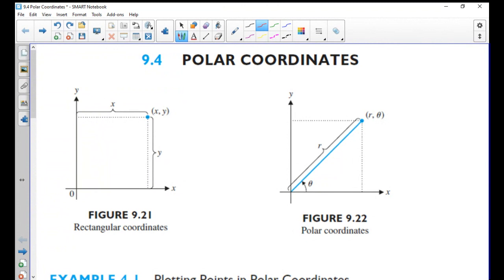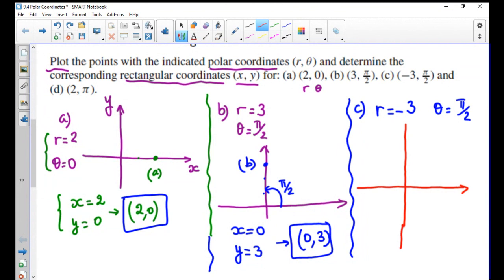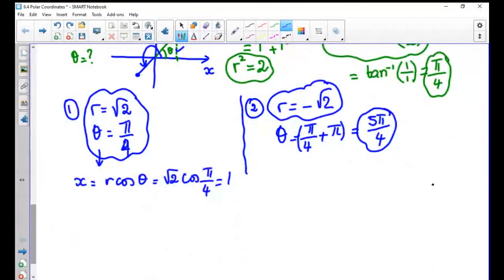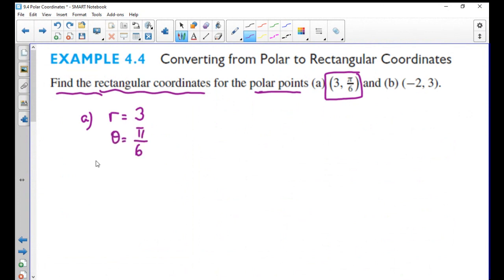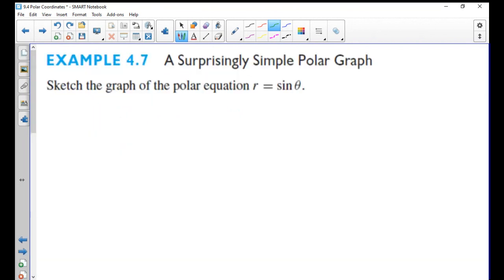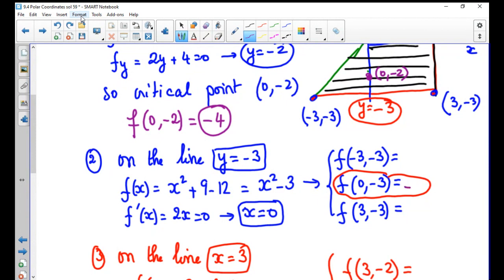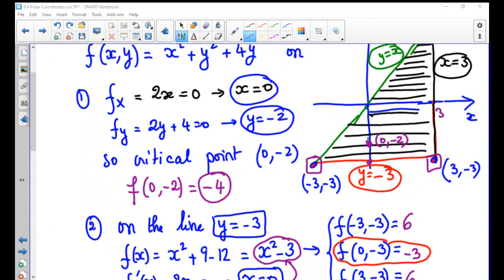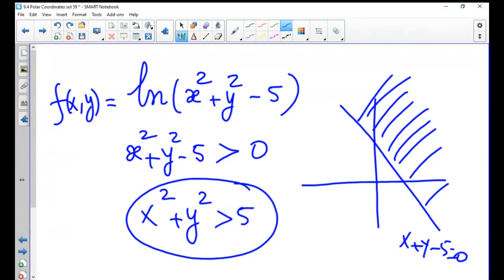9.4 Polar Coordinates (part1)